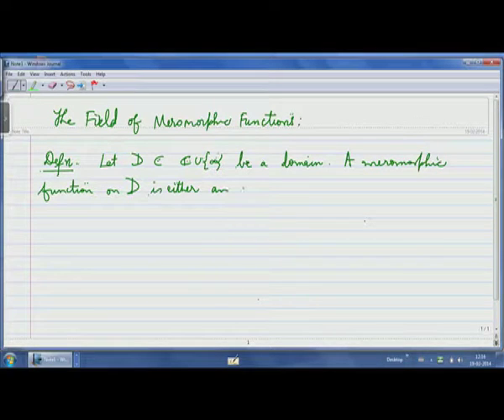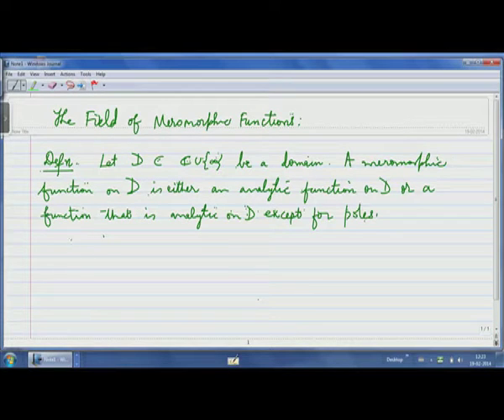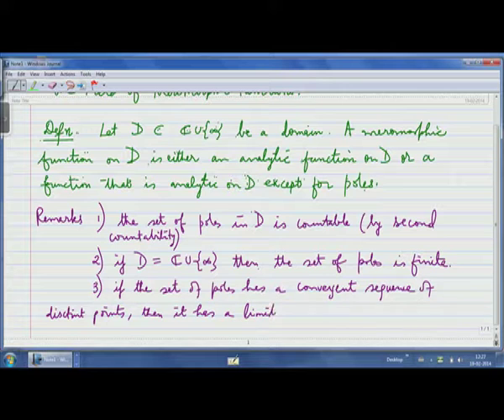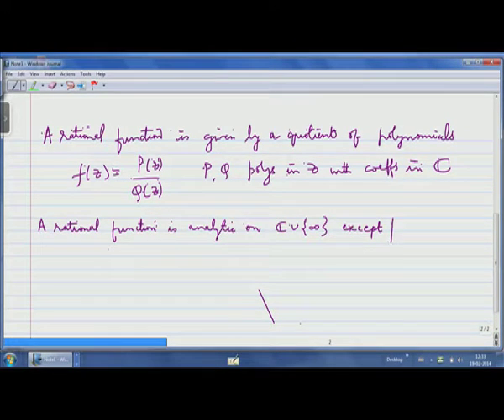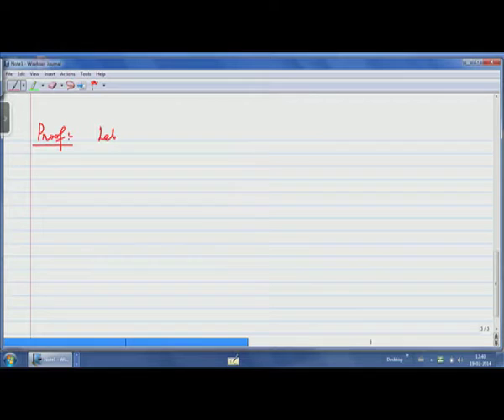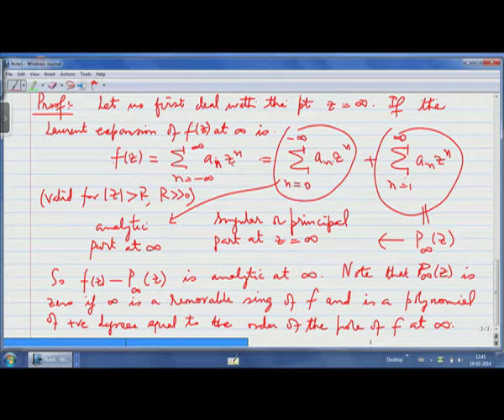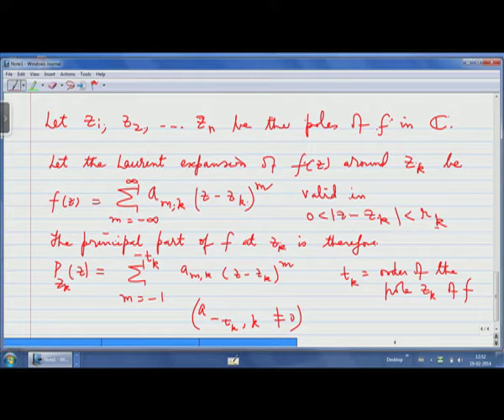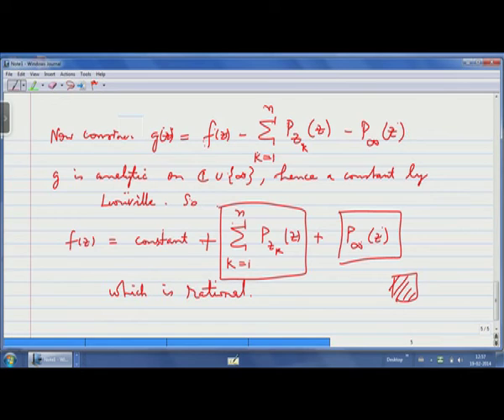Meromorphic Functions on the Extended Complex Plane are Precisely Quotients of Polynomials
Subject :Mathematics
Course  :Advanced Complex Analysis-Part 2